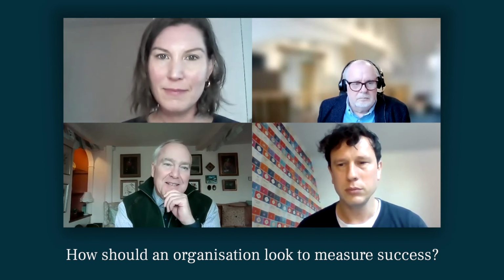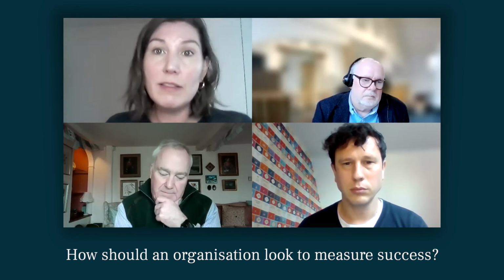Measuring impact: defining the sector's role in society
In our latest webinar, Charles Mesquita of Quilter Cheviot chairs a thought-provoking panel and is joined by Karl Leathem of Moore Kingston Smith, Jon Franklin of Pro Bono Economics and Emily Crawford of R L Glasspool Charity Trust. The panel discuss measuring impact, do charities truly know what their impact is. Is impact effective and increases ability to raise money.